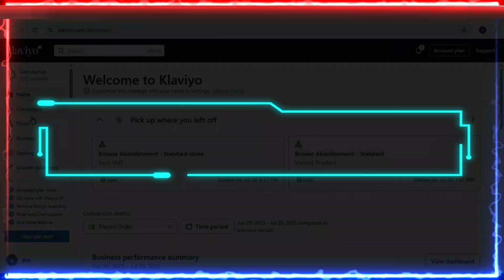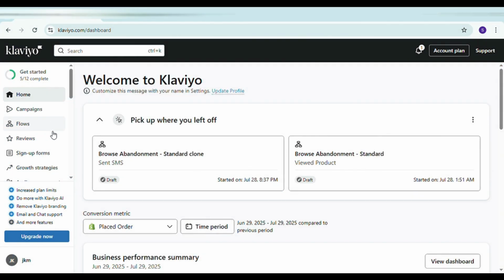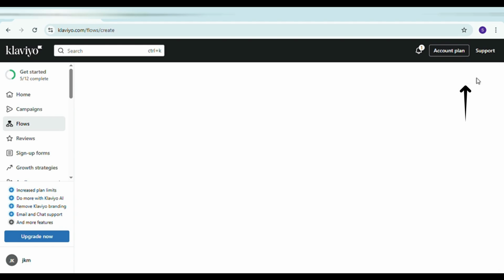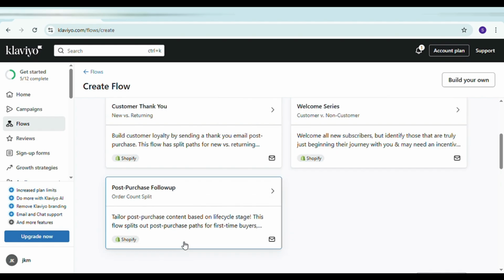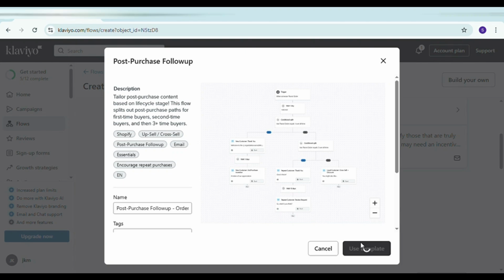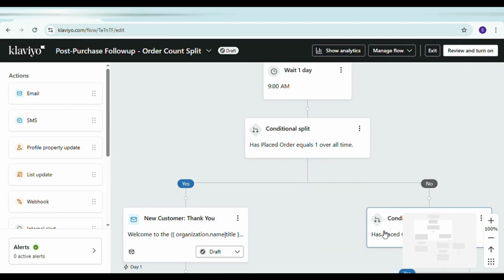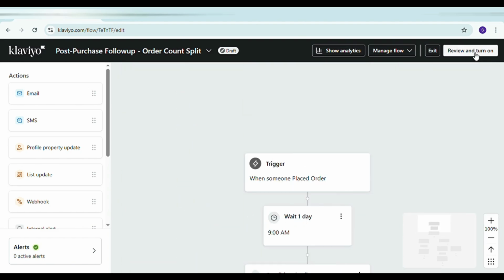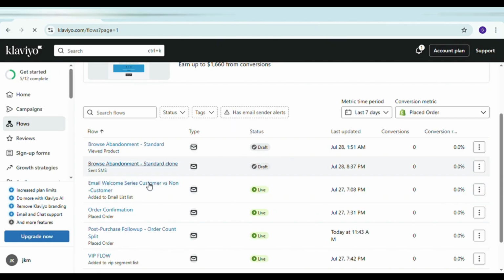How To Setup Post Purchase Flow In Klaviyo (Full Guide)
Enhance your customer experience with a professionally designed post-purchase flow in Klaviyo. This tutorial explains how to engage your buyers after they complete a purchase using automated follow-ups, thank-you emails, upsell offers, and review requests. Learn how to increase customer lifetime value by building relationships and encouraging repeat purchases through personalized automation.